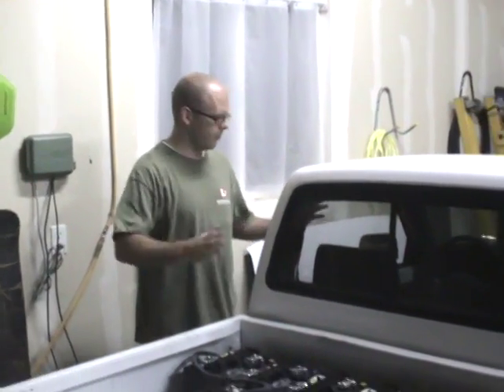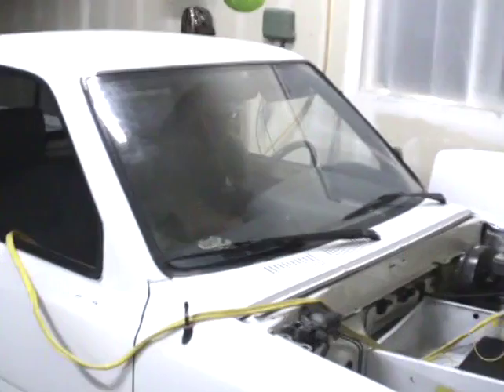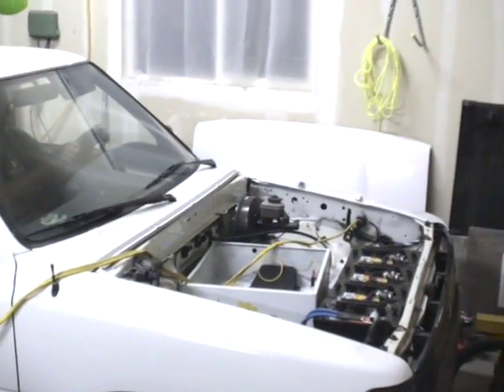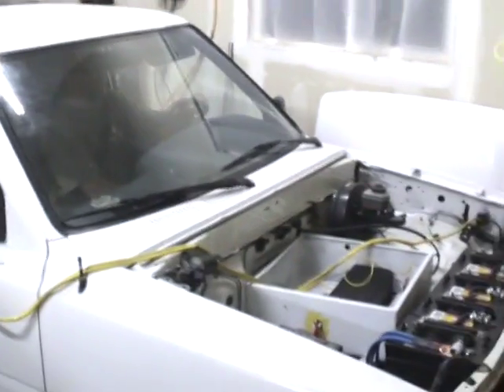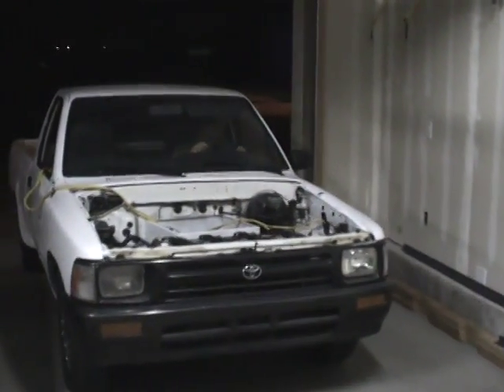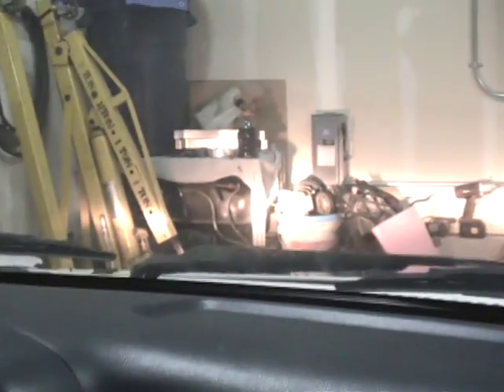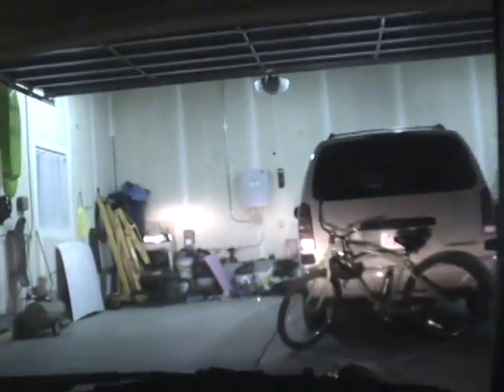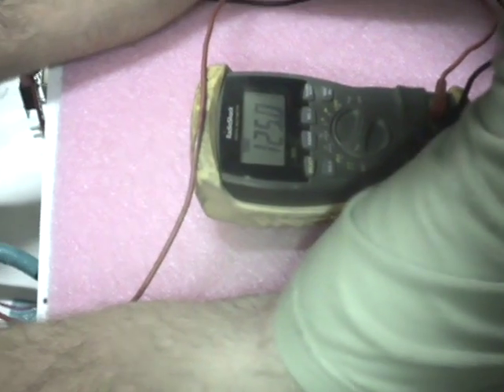First Time Driving my Electric Truck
I finished my EV Pickup Truck late last night, (almost).  Well, it's good enough to take it for a spin.  Footage is poor because of how dark it was.   After driving, I realized that my throttle cable needs adjusting and the motor needs a better mount.  But it works and is amazing to drive.

Update 11/09/2011 I have driven this to work (40 miles-- most of which is freeway) for the past 1 1/2 months.  I am continually making improvements.  Max range is now 64+ miles.  Top speed is 85mph.  Check out my blog where I have documented all my progress and updates.